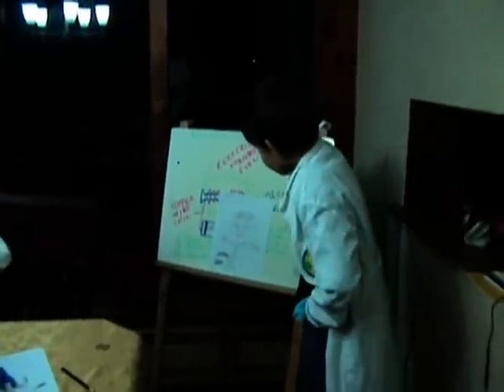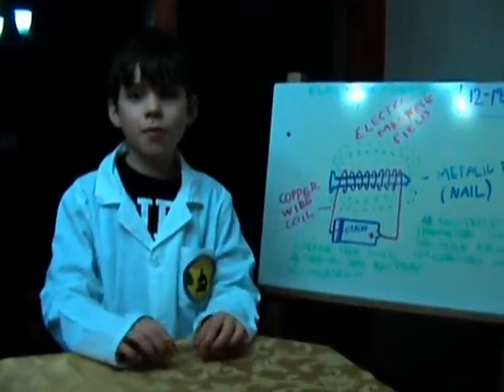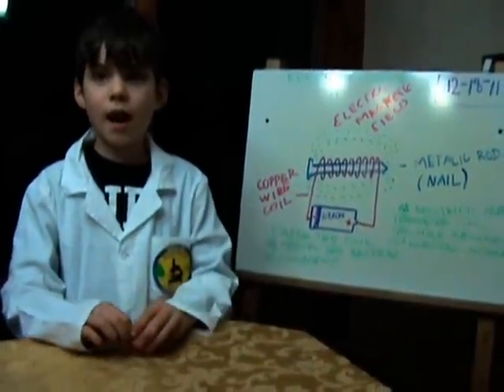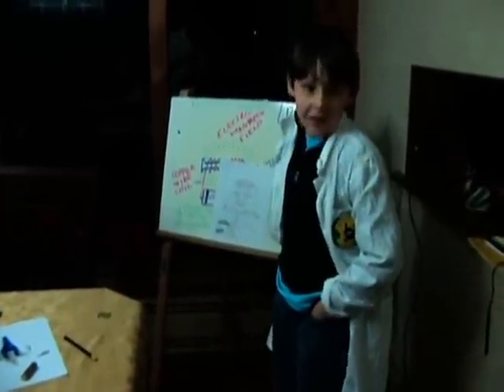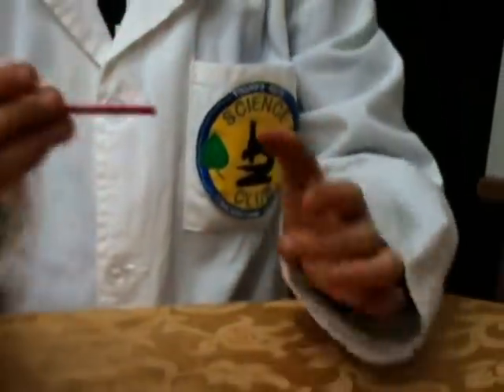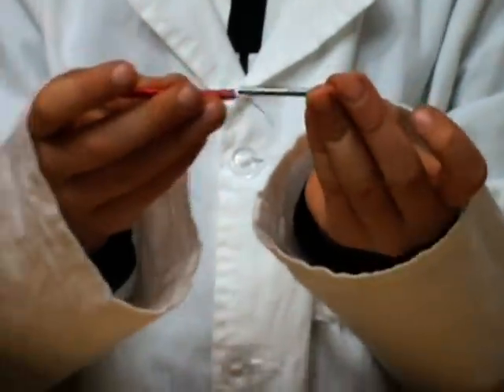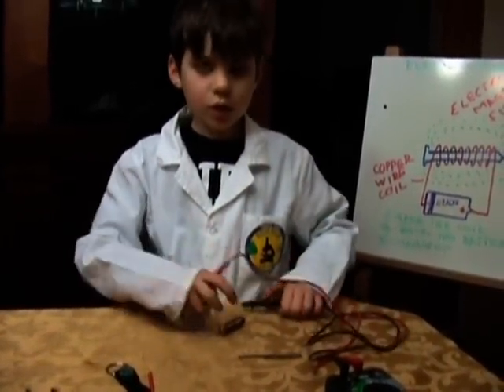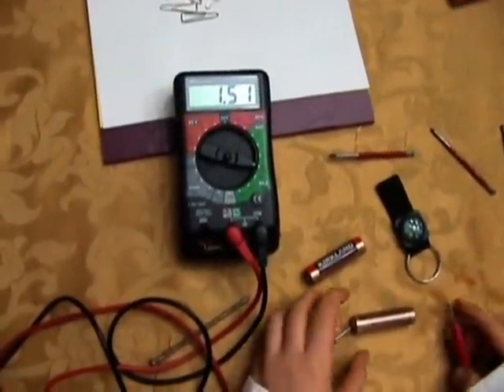How to make an Electromagnet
How to make an Electromagnet using copper wire, nail and a battery
Fun Science for Kids, Science Club, Science Experiments